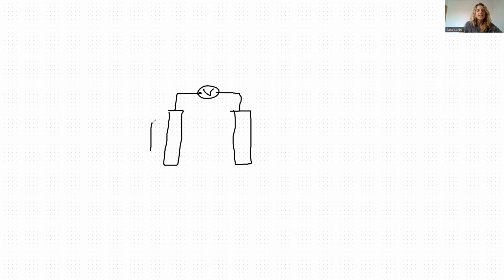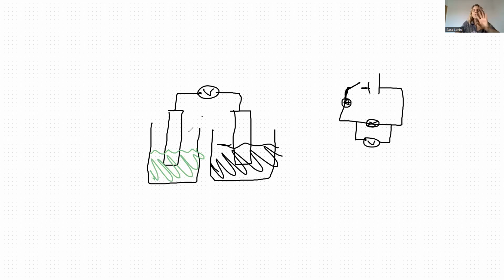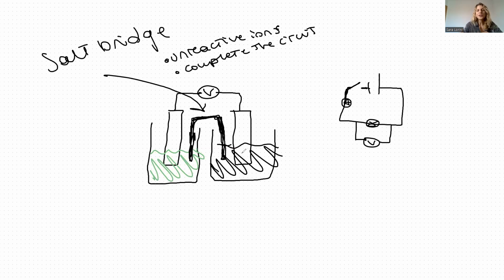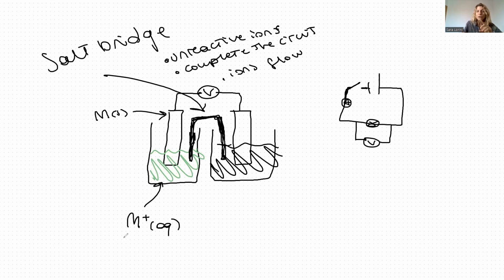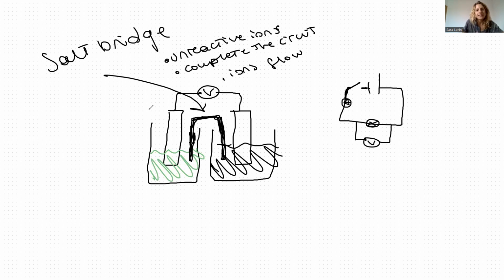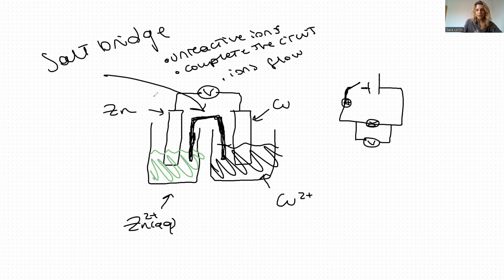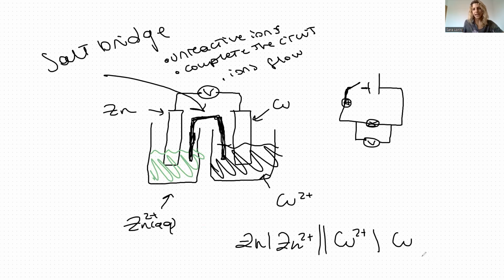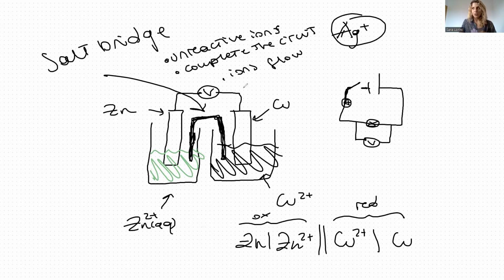Salt Bridge in electrochemical cells | A-Level Physical Chemistry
In this short explanation of electrochemical cells, I highlight the importance of the salt bridge and I explain exactly as the mark scheme would like you to explain it. Listen carefully:)

In explaining electrochemical cells, it's important to focus on the role of the salt bridge. Here's a simpler breakdown:

The salt bridge is like a bridge between two halves of the cell. It helps keep the electrical balance in check by letting ions move back and forth without mixing the solutions directly. This prevents any buildup of charge that could mess up the cell's workings. Also, it helps complete the circuit by letting ions travel, keeping the flow of electrons going and making sure the cell works smoothly.